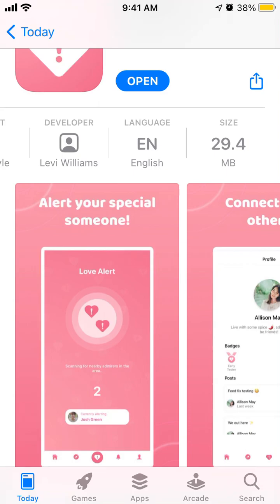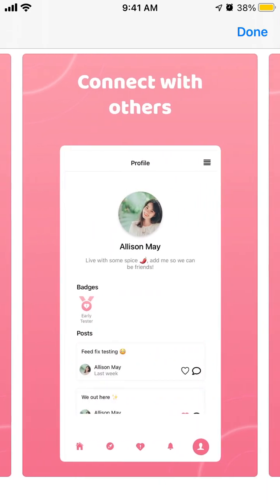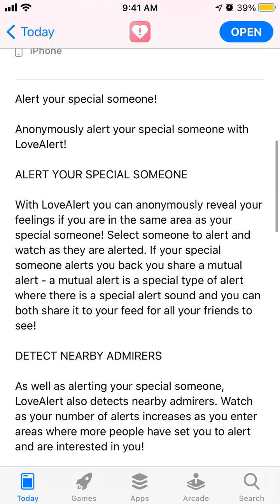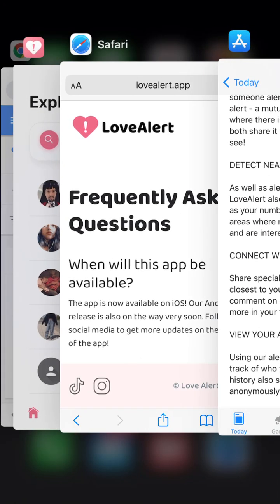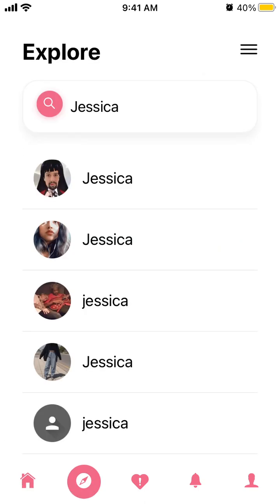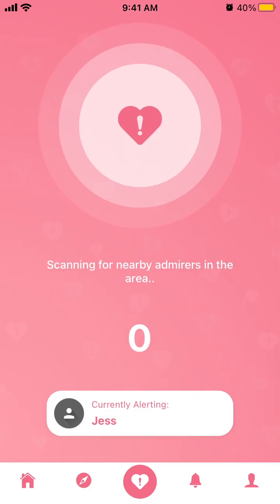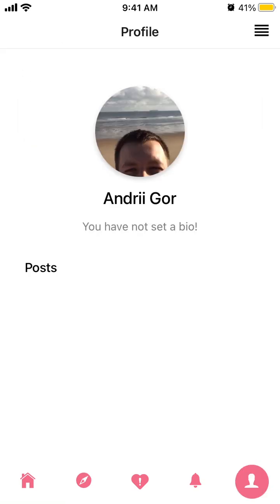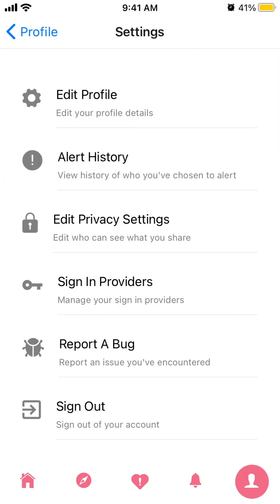LoveAlert app - overview, how to use